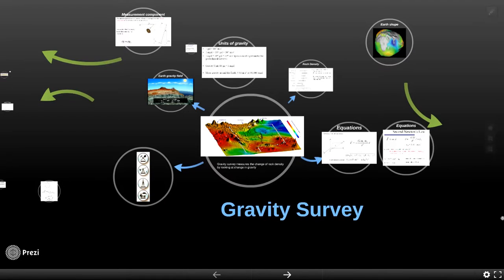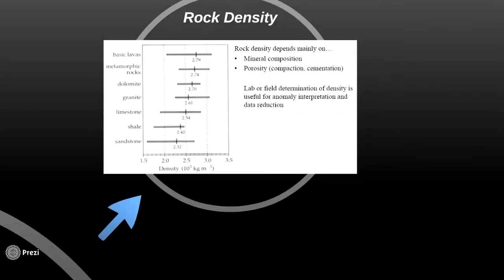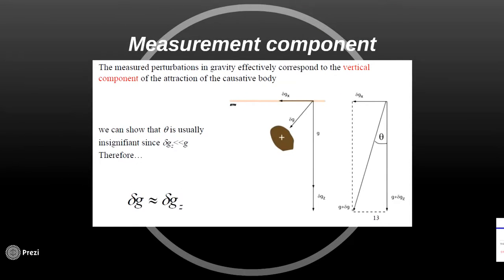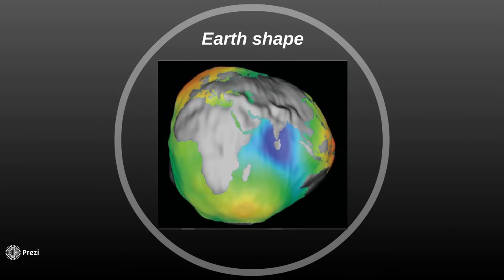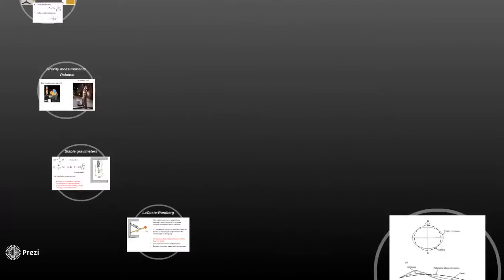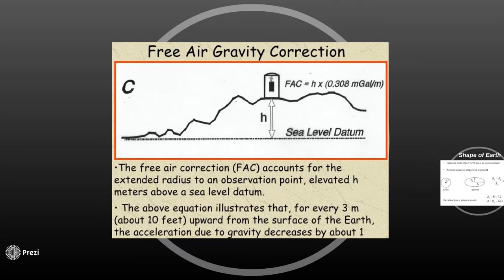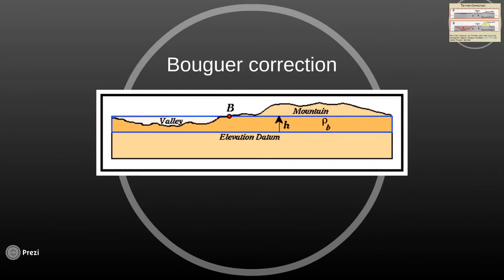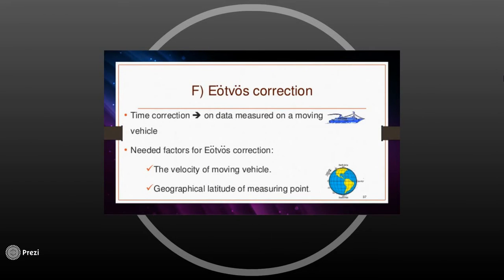Gravity Survey (Petroleance KBTU)